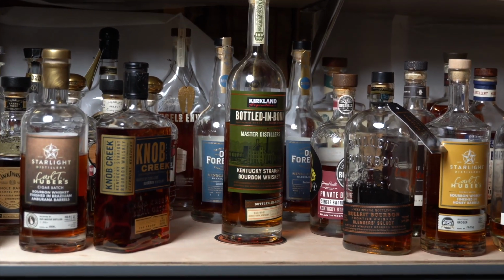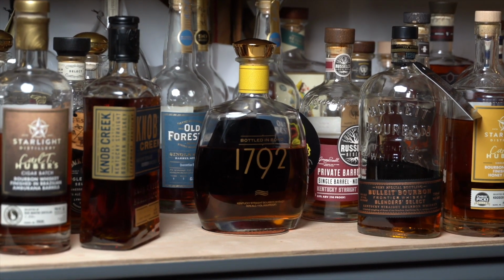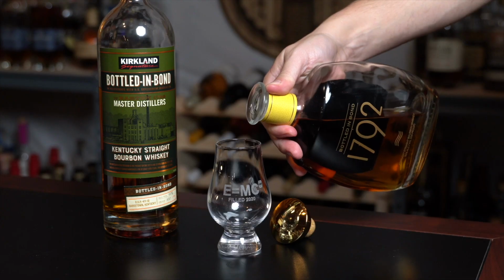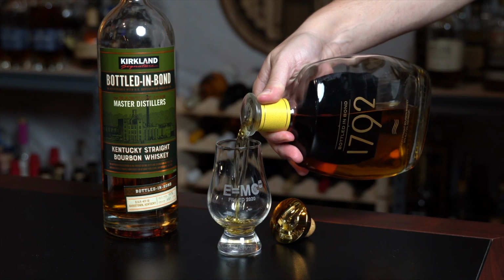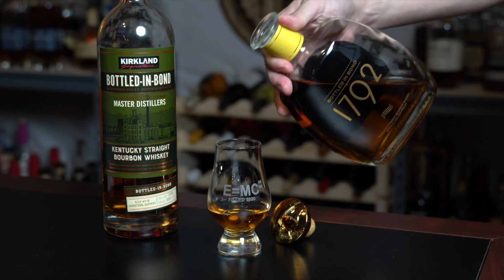Best Bottled in Bond 1792 vs Kirkland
If you have been hiding under a rock then you might not know about the deal Costco has worked out with Barton 1792.  If you have never been to a Costco then let us help you out.  First off they have a great selection of liquor and depending on the state you do not need a membership to shop their liquor section.  Now Costco has their own in house brand called Kirkland that they sell.  With their Kirkland bourbon that is now going to be Barton 1792 products.  Which means for $25 to $30 you can find 1792 Bottled in Bond.  Now if you have watched the channel you know we love our 1792 Bottled in Bond so lets see if the Kirkland brand can keep up.  Is it a worthy replacement or should you ignore it?